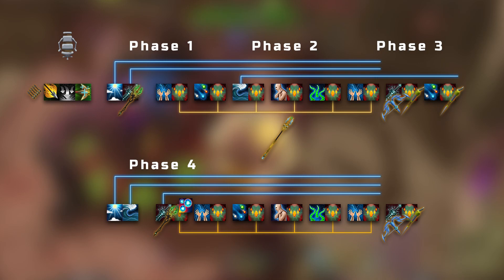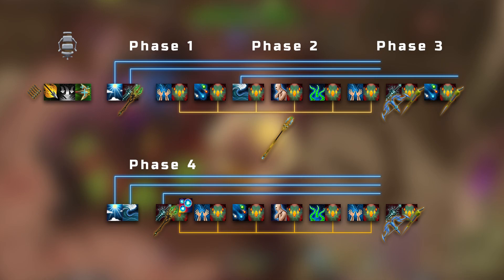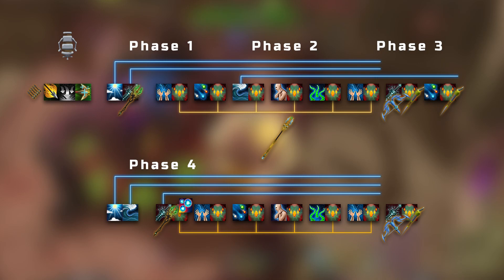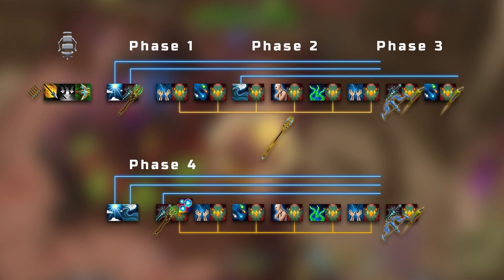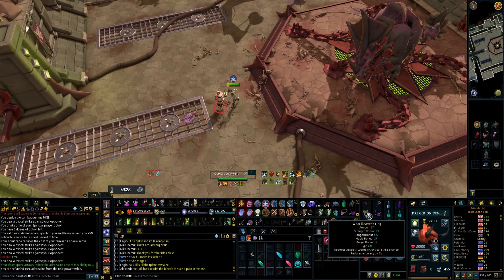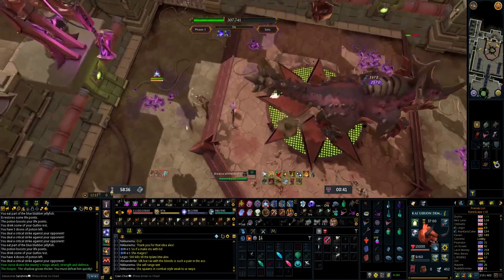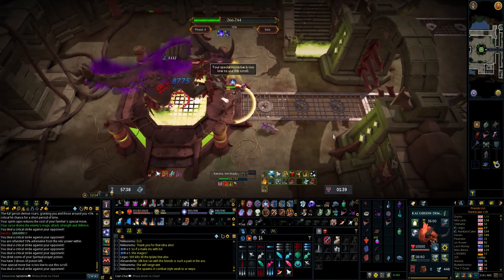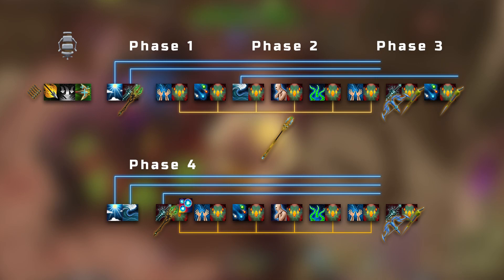Sub 2 Raksha FSOA-example explained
This is about as much time as I can put into this right now, so it's not very in-depth. Good luck everyone who wants to try this, you'll be smiling 10 miles wide lol.

00:04:58 - Kill begins